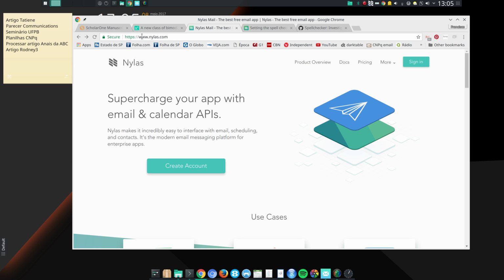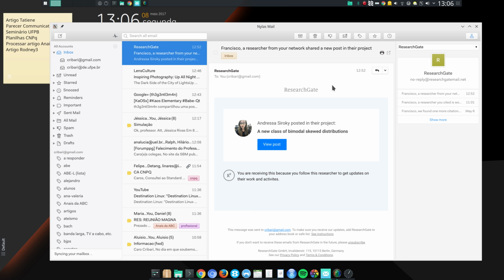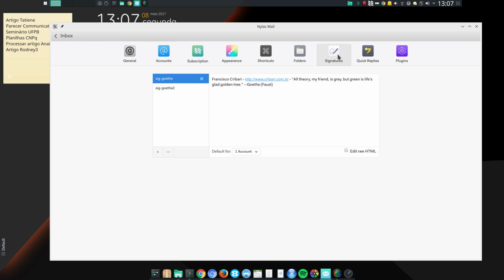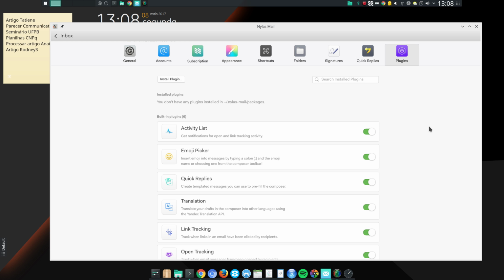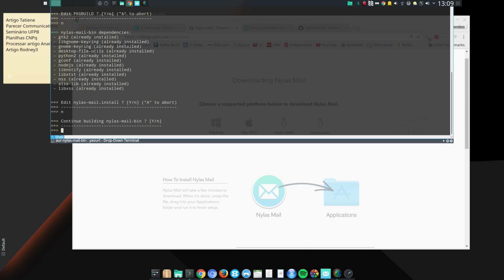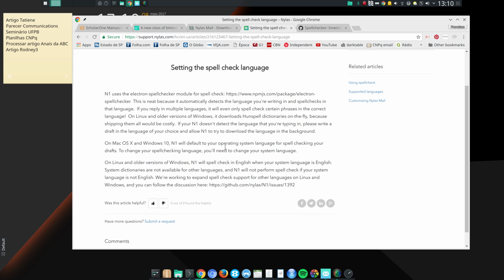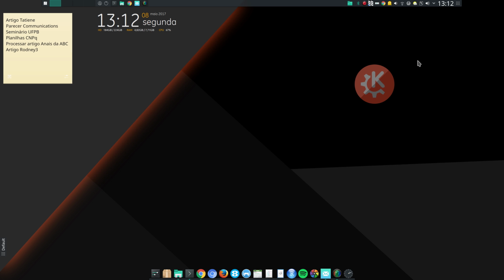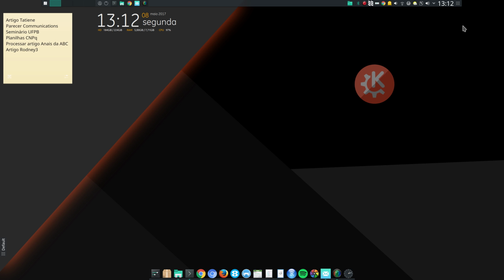Gmail with Nylas Mail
Nylas was discontinued. It is now Mailspring